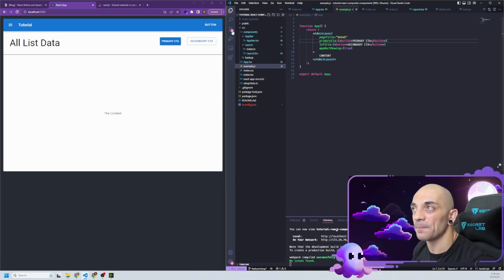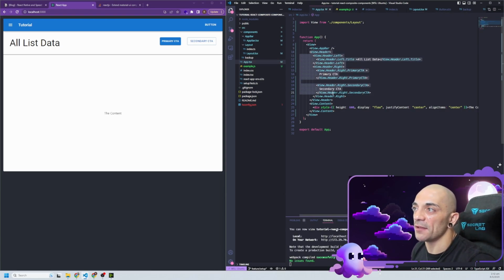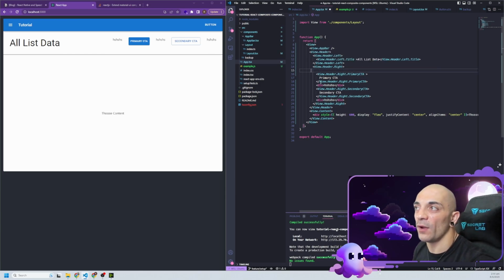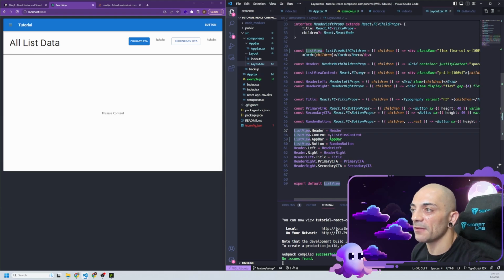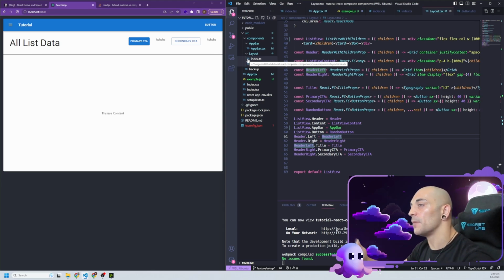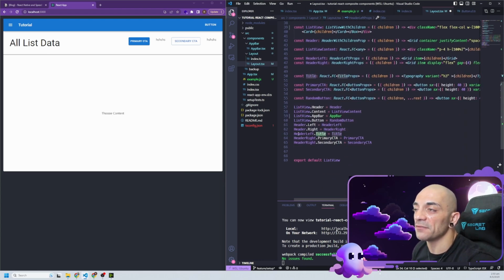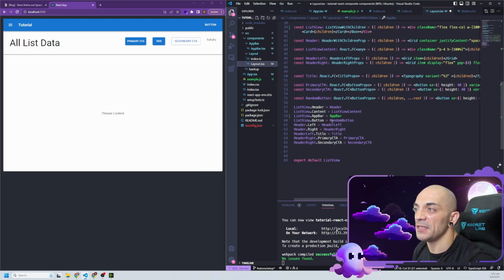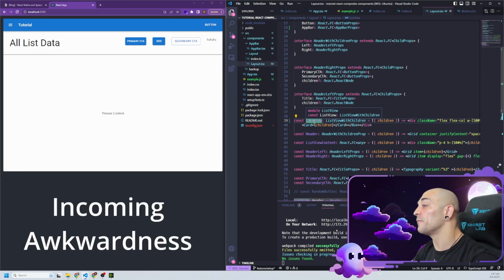Advanced ReactJS Patterns - Composite Components (Typescript) - Part 1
This tutorial is on composite React components! Today, we will explore the power of composing components in React and understand why this pattern is so useful.

Chapters
00:00 Intro
00:40 Component Overview
05:22 Component Code - How to add dot notation
06:38 Importing other components with this pattern
07:30 Typescript Interfaces
11:00 Outro